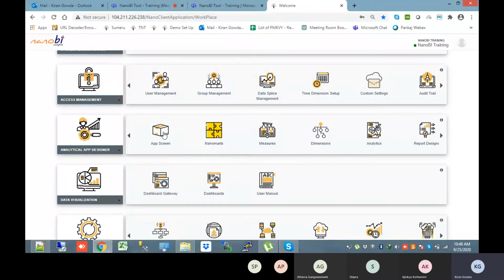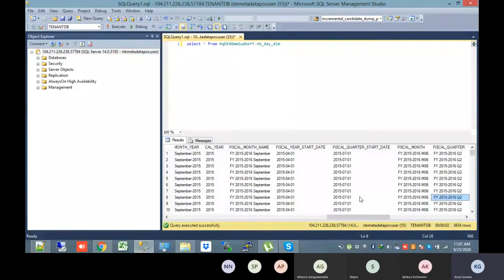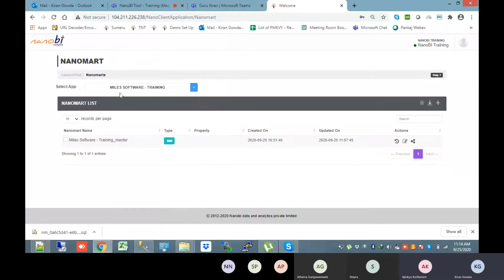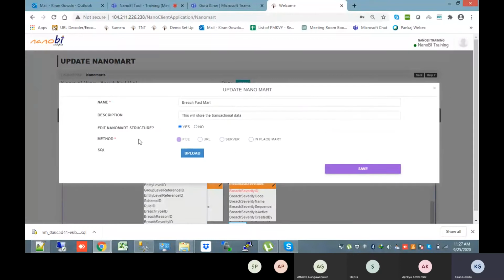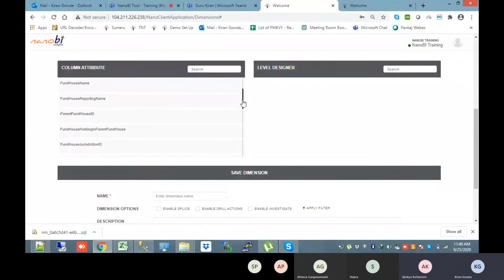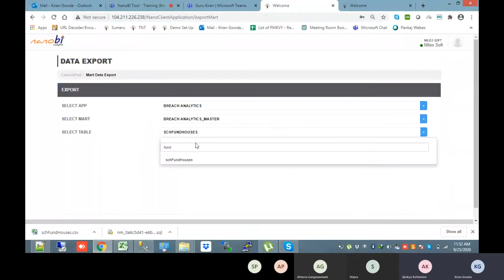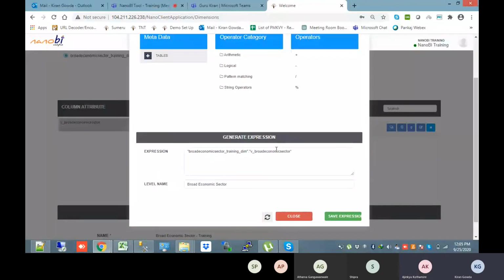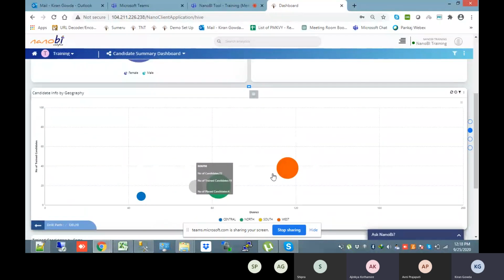NanoBI Tool Training 2